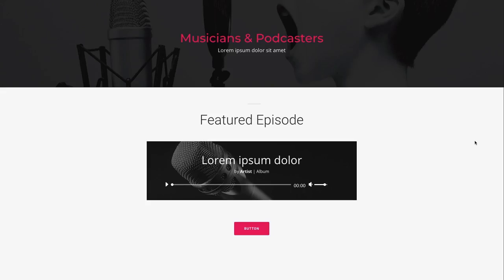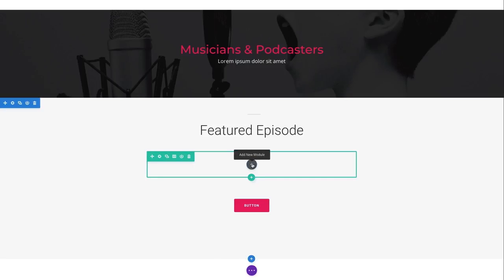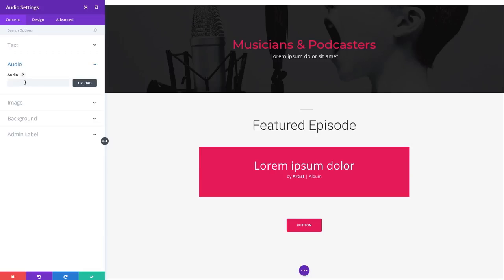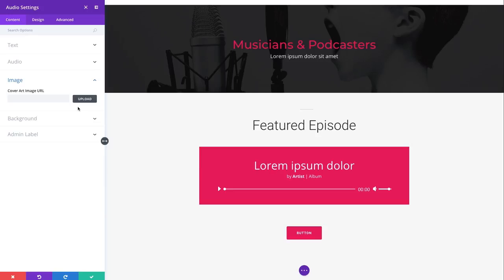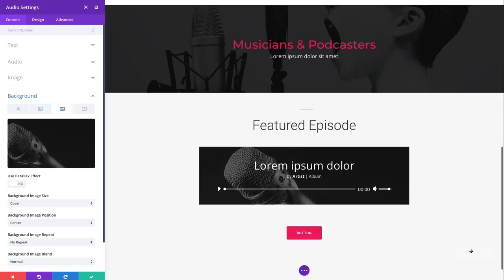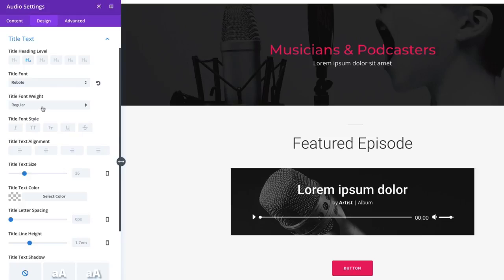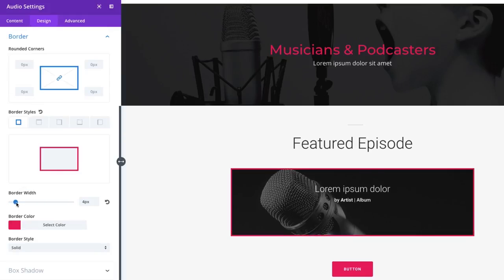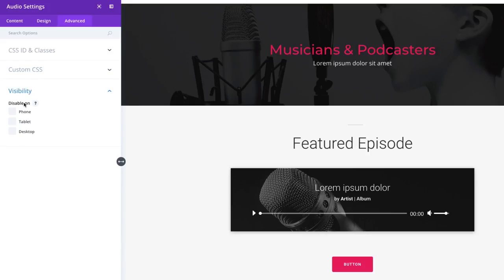The Divi Audio Module